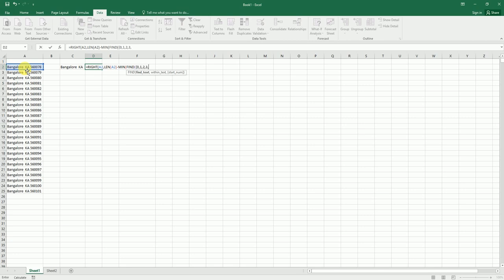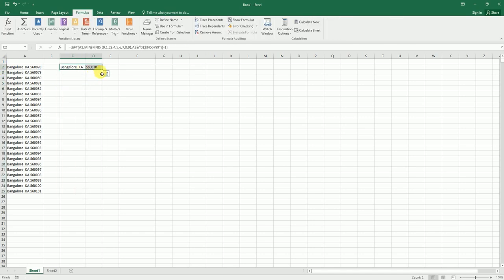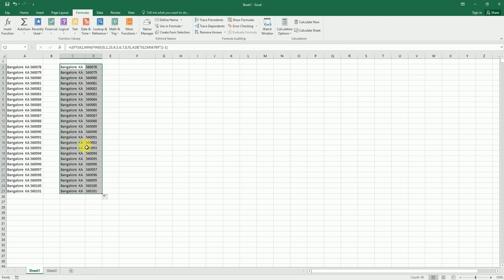How to Separate Text and Numbers from a Cell in Excel | Microsoft Excel Tutorial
In this tutorial I'm teaching you How to Separate Text and Numbers from a Cell in Excel using excel formula